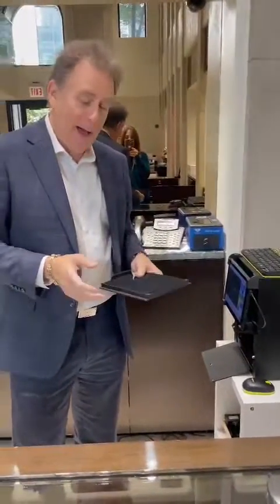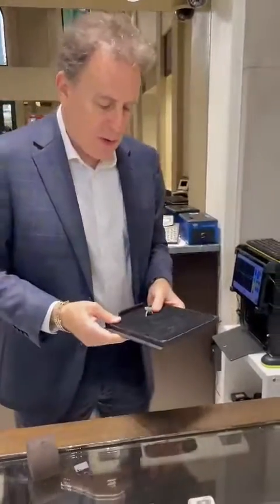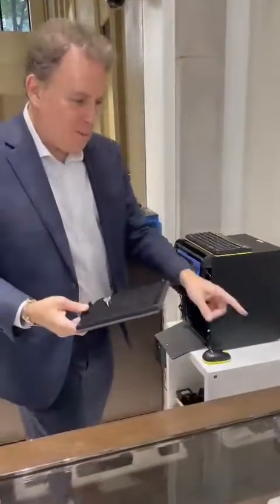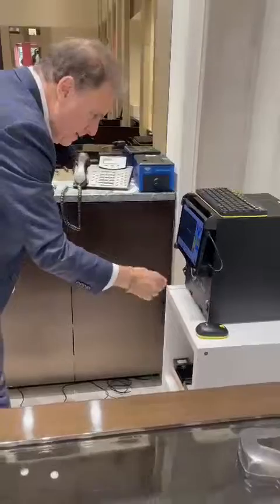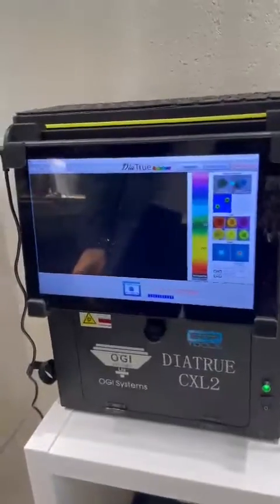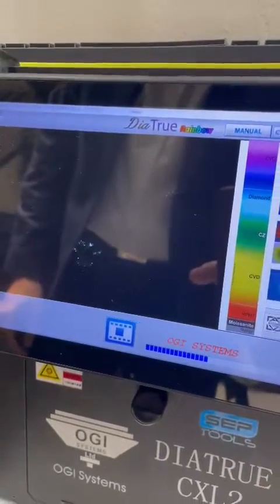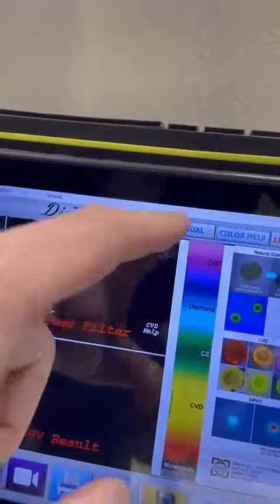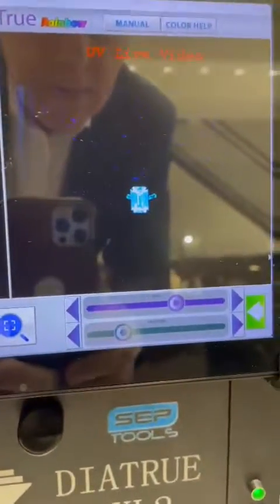DIATURE detect natural diamond after HPHT treatment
The DIATRUE detector is not only for Lab Grown diamond it also detect natural diamond after HPHT treatment.